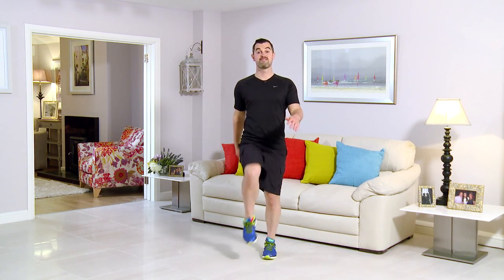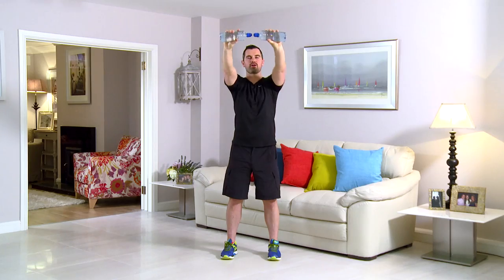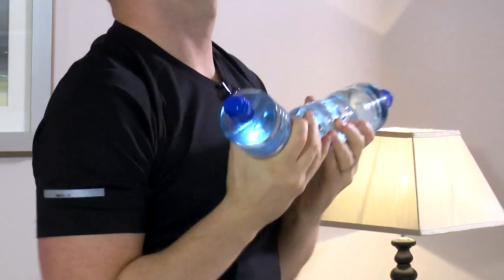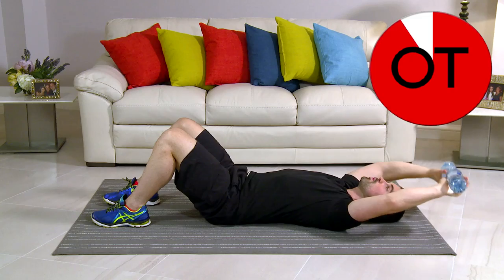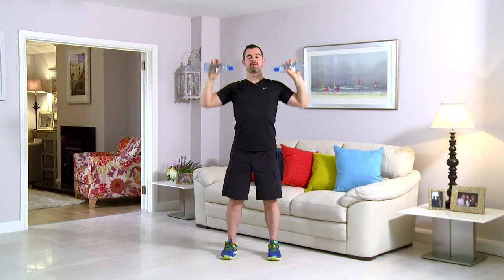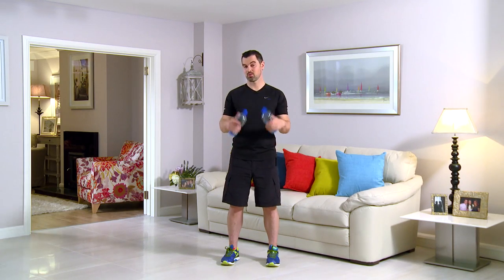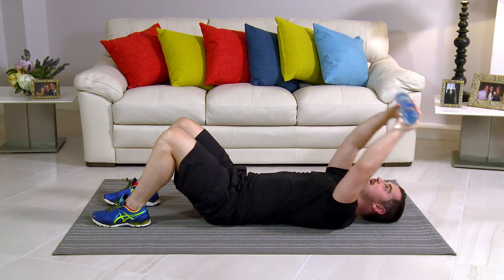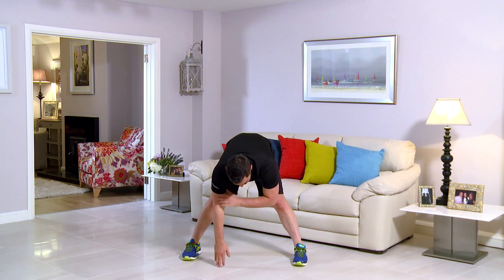Day 03: Clare Resistance Workout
To find out more about this workout or to see the full Operation Transformation fitness plan go